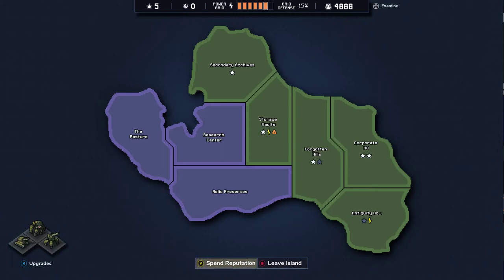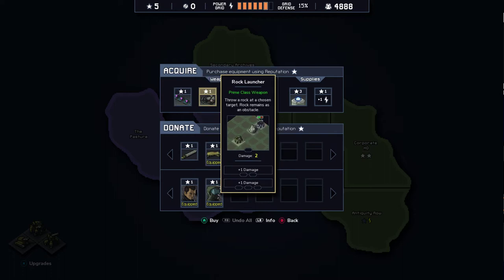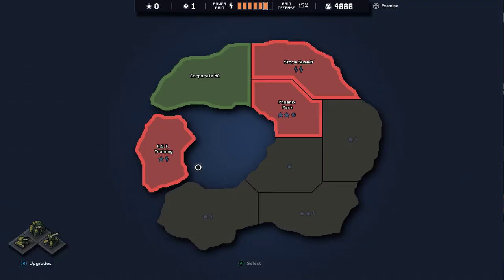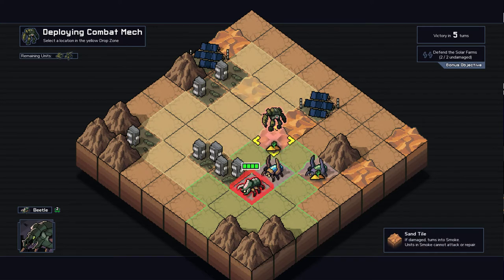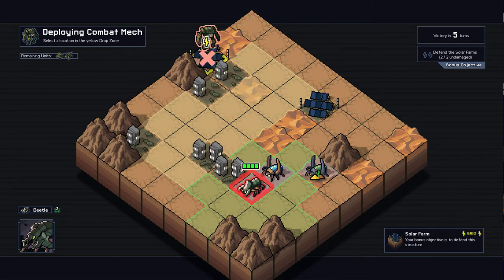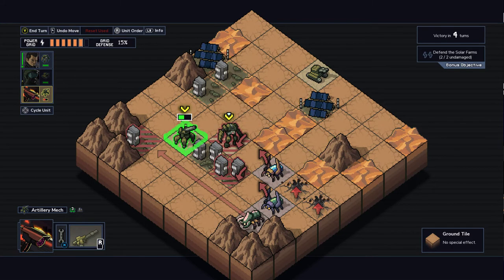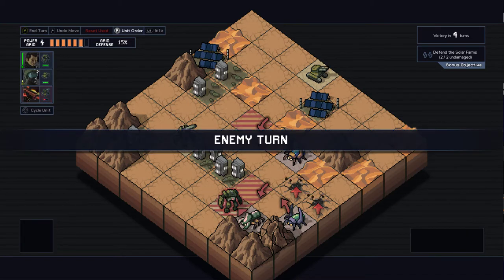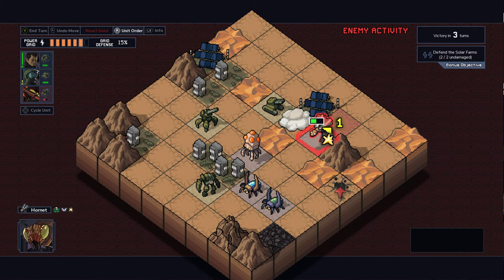Into The Breach - Doc Plays - Part 4 [Desert Storm]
Into the Breach is a turn-based strategy video game developed and published by indie studio Subset Games, consisting of Justin Ma and Matthew Davis. Into the Breach is their second game, following FTL: Faster Than Light. It features writing by Chris Avellone and music composed by Ben Prunty. It was released for Microsoft Windows in February 2018, for macOS and Nintendo Switch in August 2018, and for Linux in April 2020. The Nintendo Switch version was released in Japan on September 18, 2020

Into the Breach is set in the far future where humanity fights against an army of giant monsters collectively called the Vek. To combat them, the player controls soldiers that operate giant mechs that can be equipped with a variety of weapons, armor, and other equipment. The game uses a turn-based combat system, allowing the player to coordinate the actions of their team in response to enemy moves and actions that serve to telegraph their attacks.

In combat, the player controls three different mechs against the Vek, and will be given an objective for that map along with a fixed number of turns to complete that objective. The principal goal for any map is to protect civilian structures which support the power grid that supports the mechs, but additional objectives may be presented. Should a civilian structure be damaged or destroyed, the power grid is weakened. On each turn, Vek forces will move across the board and attack. The player is shown the direction of the Vek unit's intended attack and information on the number of moves the Vek unit is able to take and its remaining health are available on screen. The appearance of new Vek follows each turn. This gives the player the ability to then move each mech and fire one of its weapons as to either defeat the Vek unit, push the Vek off a line of attack, avoid an attack, intercept newly spawning Vek or an attack on civilian structures. Mechs can only take a limited amount of damage during battle before becoming inoperable, though a player can have a mech idle a turn to repair some damage; battle damage is otherwise completely repaired between maps. Pilots of mechs that defeat a Vek gain experience points, which can be used to unlock new skills. The gameplay of Into the Breach has been compared to that of chess, as it is less about overpowering the opposing forces and instead about maintaining position control and sacrificing units to gain a larger advantage.

Similar to FTL, the game is broken into a sequence of islands each with a number of scenarios (based on island sectors) to complete; while the islands remain the same each game, the scenarios themselves are generated procedurally in a roguelike manner. After completing the first island, the player is given the choice of which islands in the sequence to protect next; islands have various conditions that can affect combat scenarios, and more hazardous conditions can gain greater rewards from completing the scenarios on each. Should the player lose any scenario, either due to their 3 mechs becoming disabled, losing their power grid, or failing to protect a specific target for that scenario, then the player has the option to send one of the pilots back in time prior to the start of the first mission – effectively starting a new game – retaining their current experience and abilities to give an edge in the next battle. Reviewers for the website Rock Paper Shotgun described the gameplay as a mix of Pacific Rim and Edge of Tomorrow due to the time-traveling elements. Other permanent improvements, such as new pilots or sets of mechs, become available as the player completes various milestones.